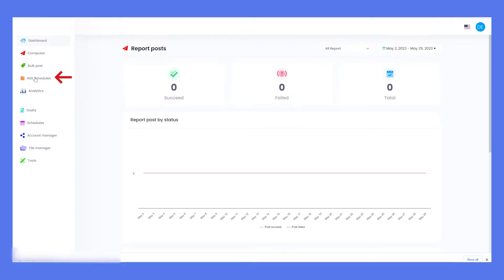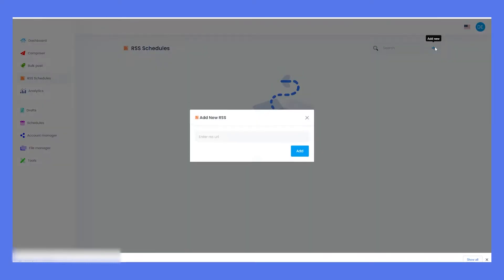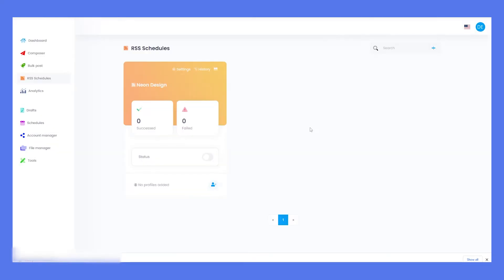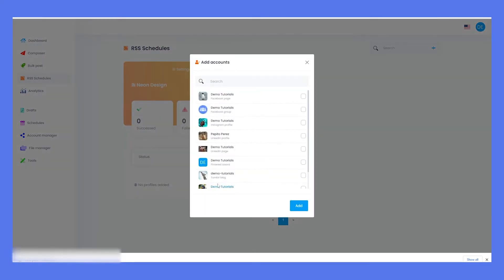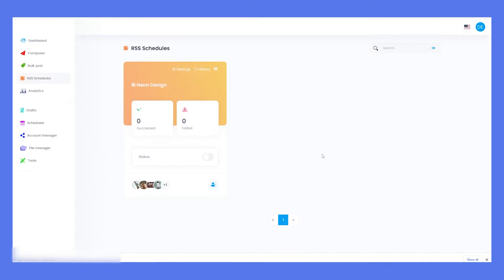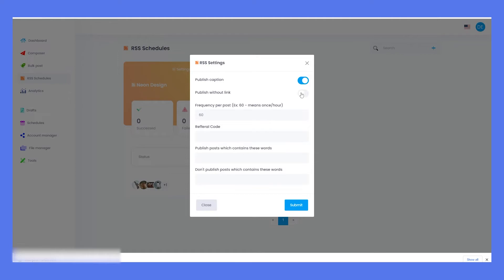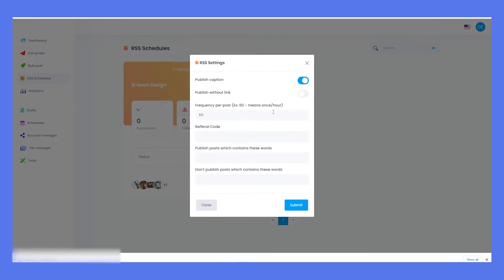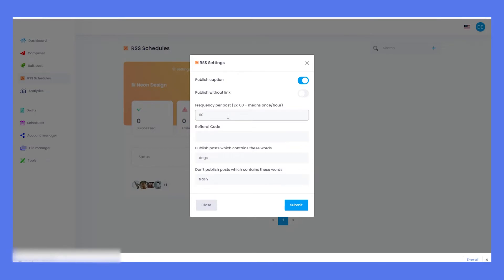Configure an RSS Feed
In this video you will learn how to configure an RSS feed to automatically share your blog posts on multiple social media.